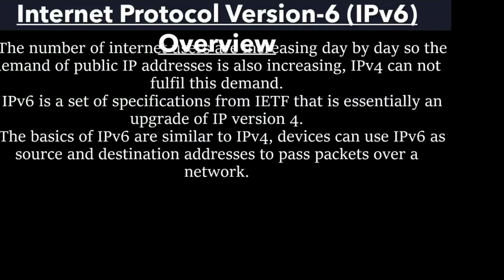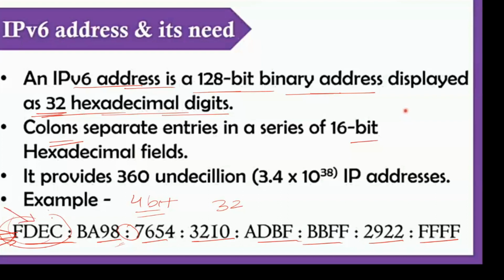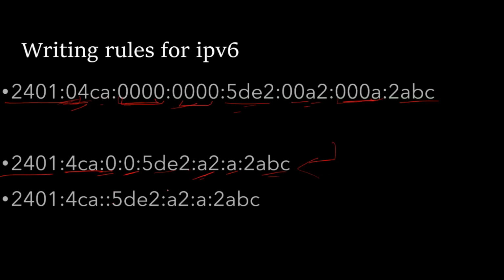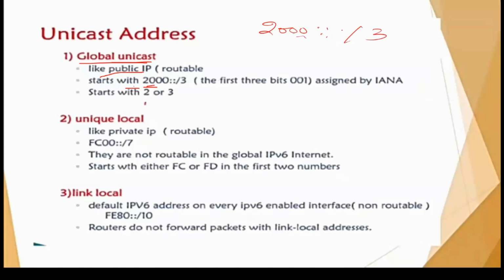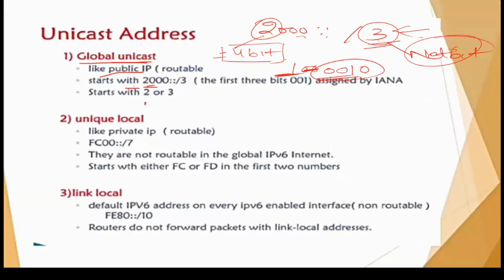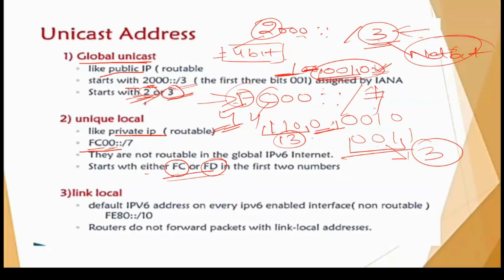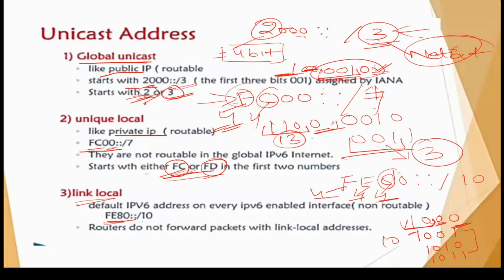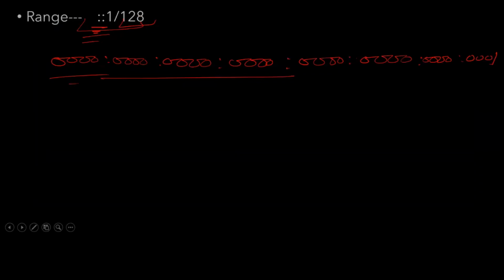Explained IPv6 in easy way: Understanding Reserved IP Ranges and Writing IPv6 Rules Made Simple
In this comprehensive video, we delve into IPv6, demystifying its complexities and breaking down its fundamentals in an easy-to-understand manner. From exploring the reserved IP ranges to understanding how to craft rules for IPv6, we cover it all. Join us as we simplify IPv6 addressing, providing valuable insights and practical tips along the way. Whether you're new to IPv6 or seeking to deepen your understanding, this video has something for everyone interested in networking. Let's embark on this journey together to master IPv6!

IPv6
Internet Protocol version 6
IP addressing
Reserved IP range
Reserved addresses in IPv6
IPv6 subnetting
IPv6 addressing rules
Writing IPv6 rules
IPv6 address structure
IPv6 subnet mask
IPv6 address allocation
IPv6 address types
IPv6 addressing scheme
IPv6 networking basics
Understanding IPv6
IPv6 tutorial
IPv6 explanation
IPv6 fundamentals
IPv6 for beginners
Easy IPv6 explanation